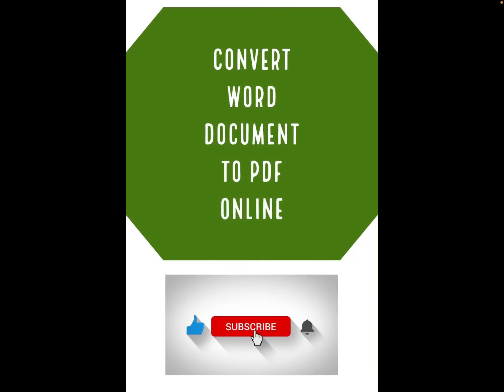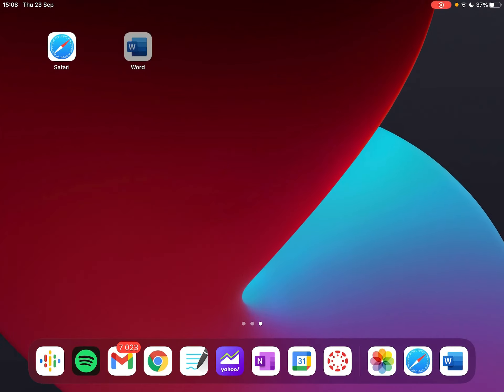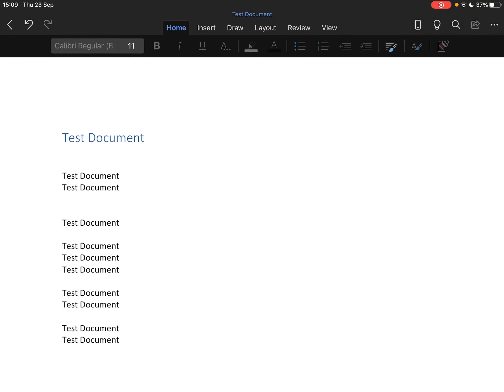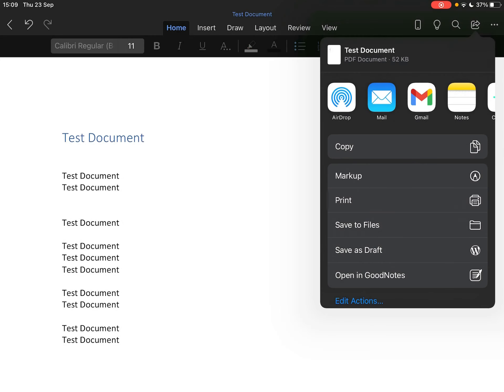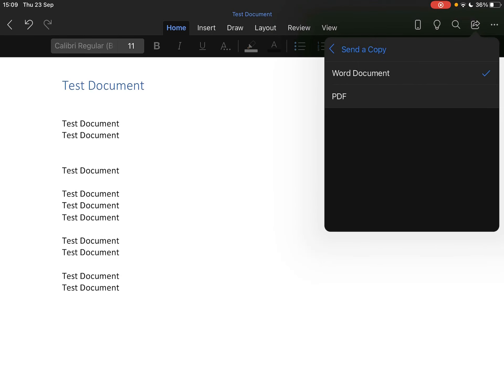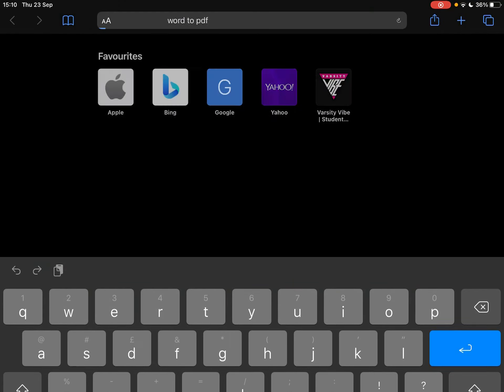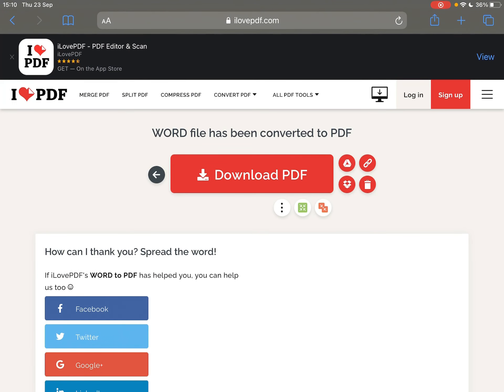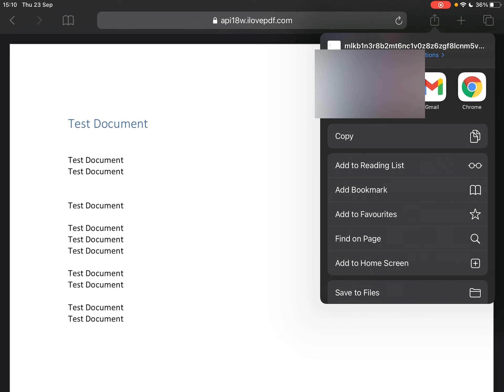How to change a word document to PDF online!